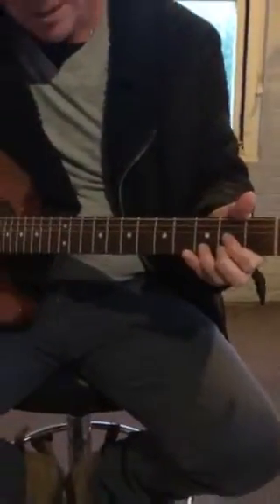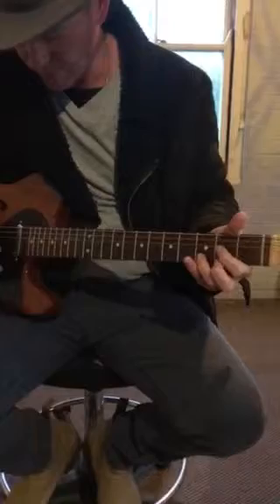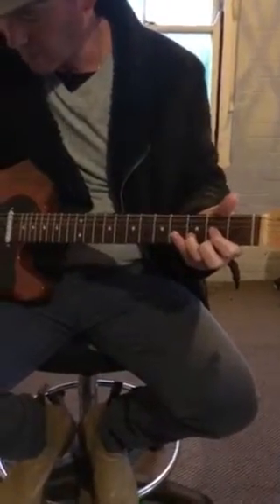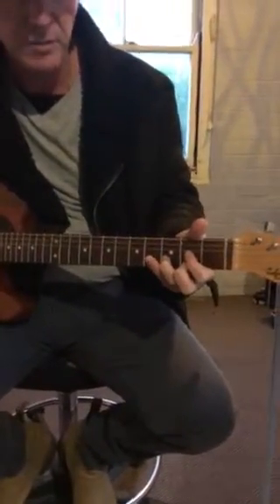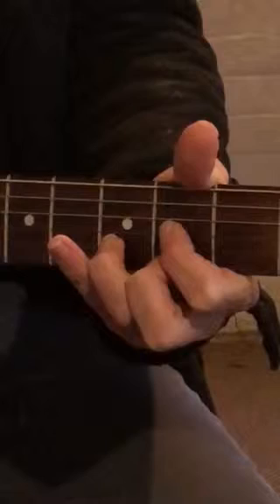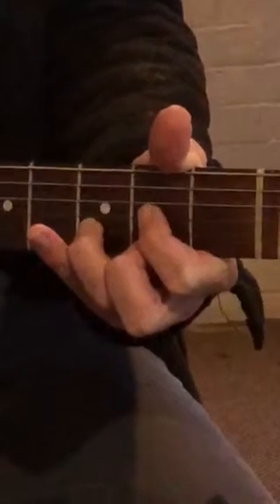Here comes the sun